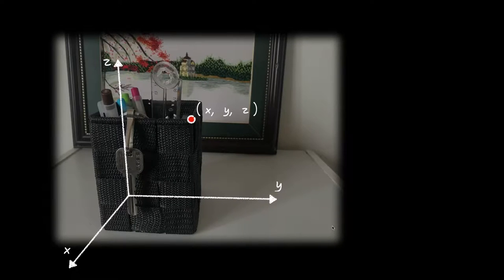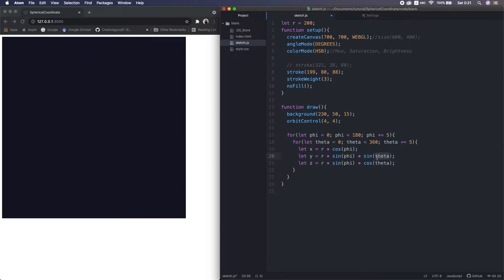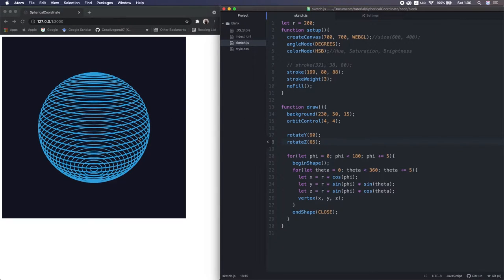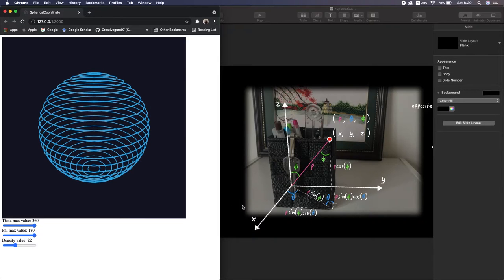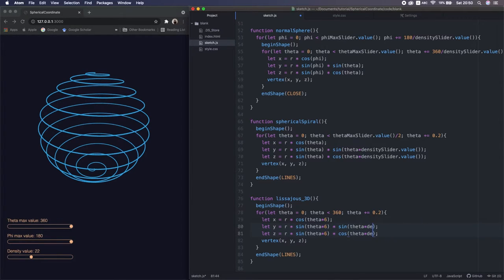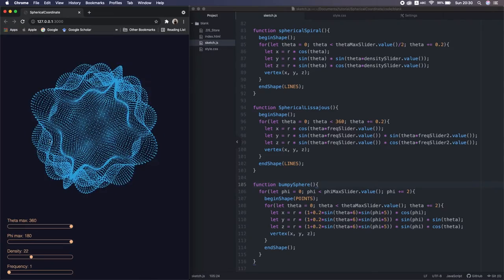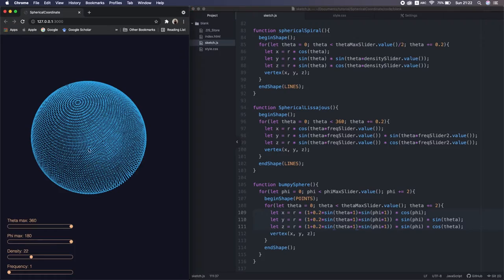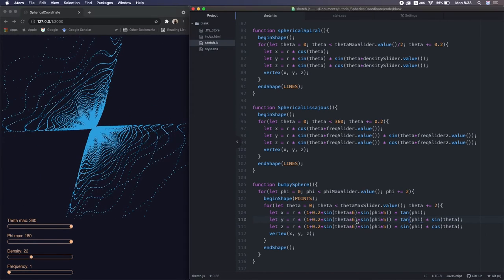What We can Create w/ p5js & Spherical Coordinates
In this video, we implement a Spherical Coordinates System on p5.js, then play mess around with some variables and enjoy the visual results.

Timecodes
0:00 - Spherical Coordinate explaining
2:25 - Implement basic sphere
8:25 - Spherical Spiral
11:19 - Spherical Lissajous Curve
14:30 - Bumpy Sphere
20:32- Furthermore madness

Public Domain

・Love They -  Loyalty Freak Music
Public Domain